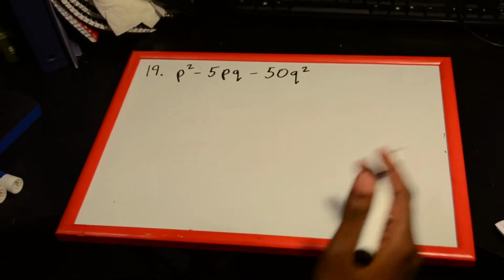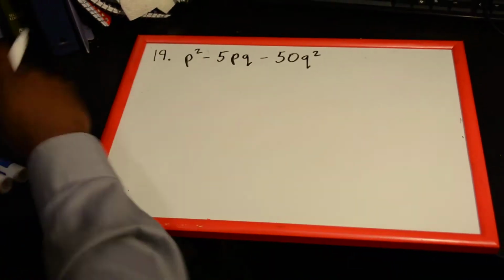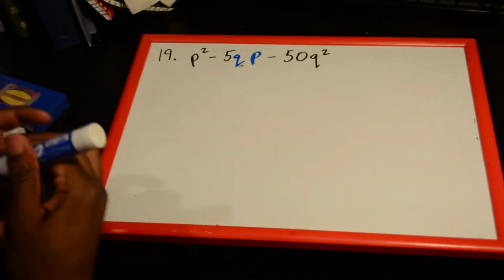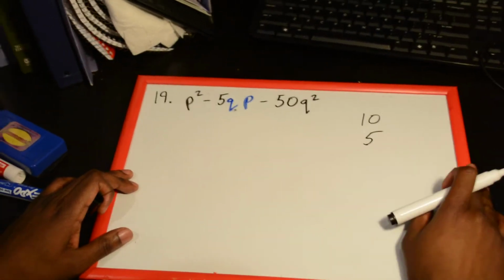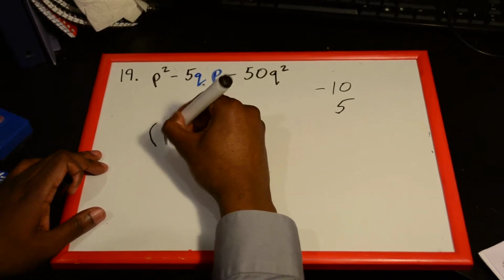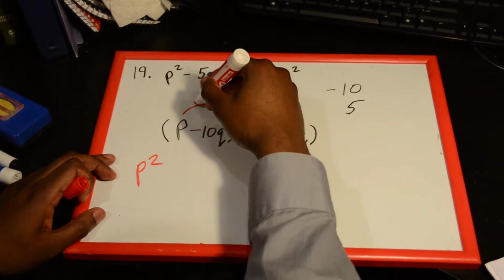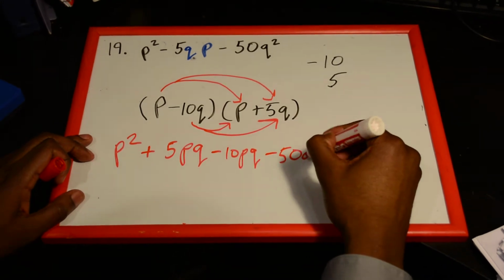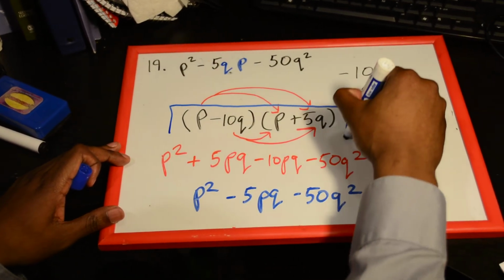Factoring Polynomials (trinomial)